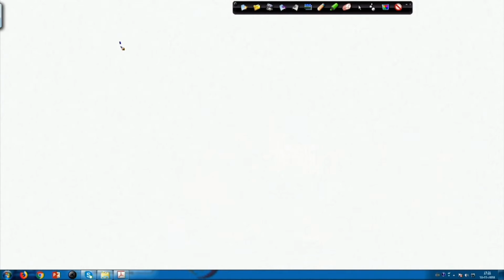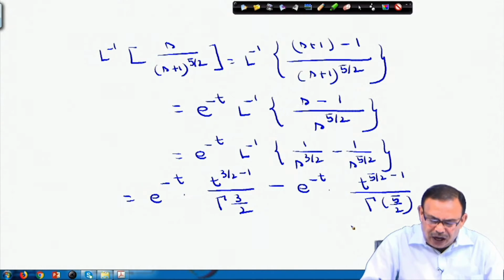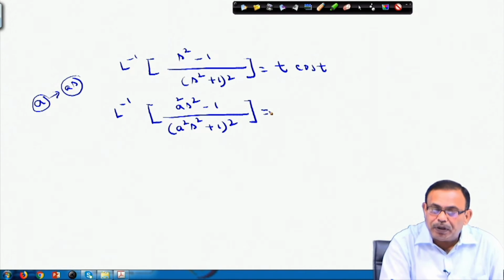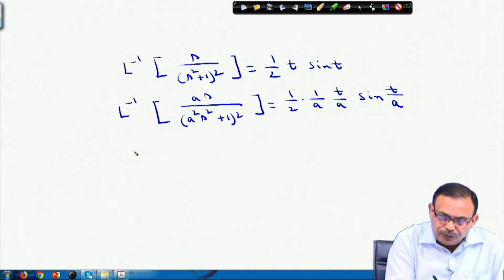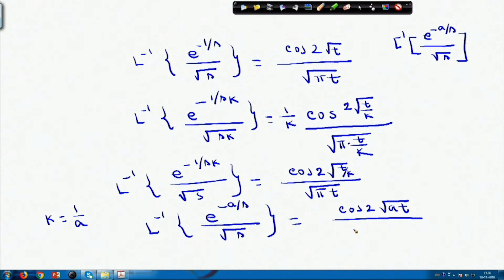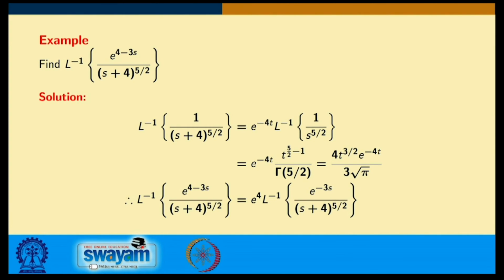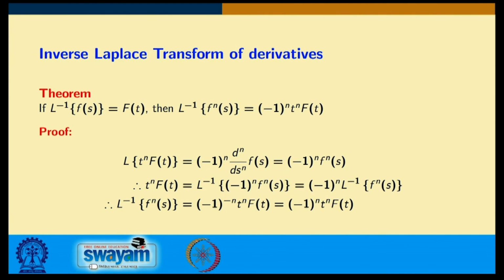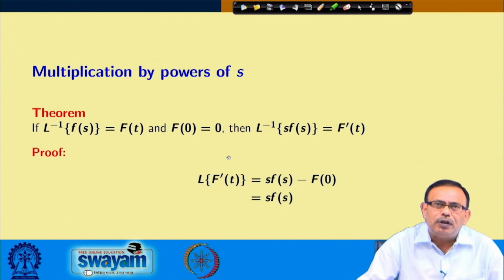Properties of Inverse Laplace Transform